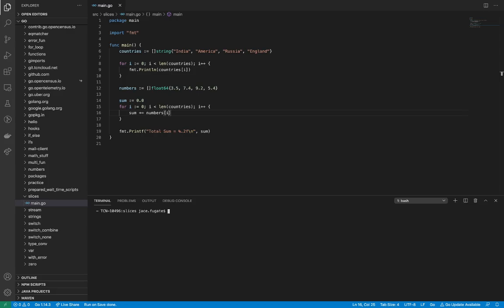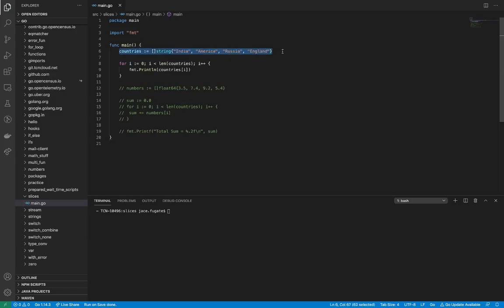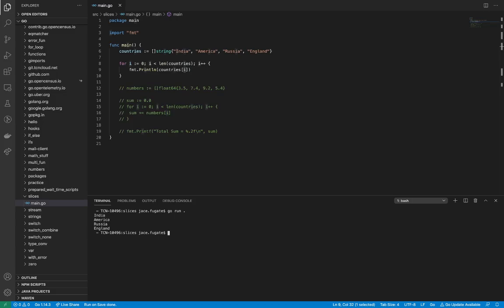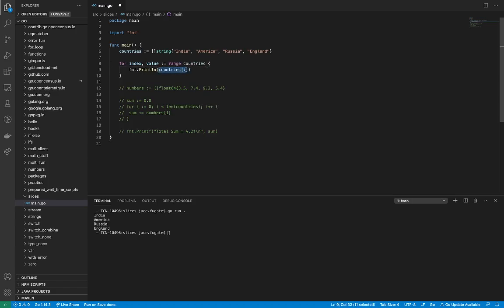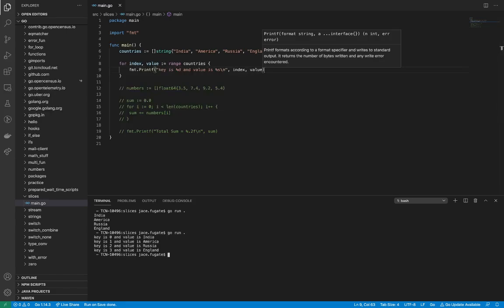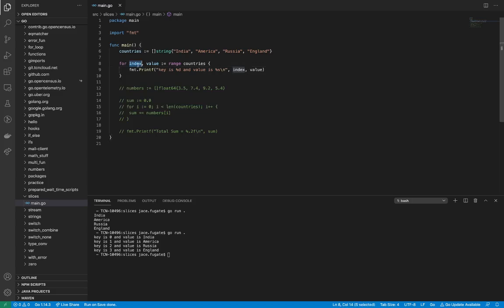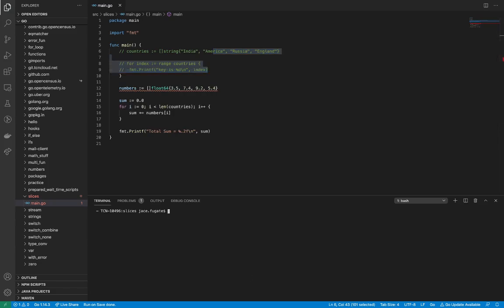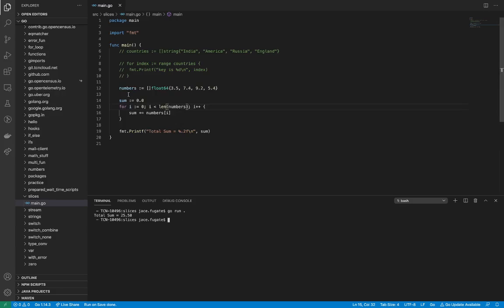Go Programming: Session 10.10 - slice Iterate for Loop, Range, and Range Blank Identifier